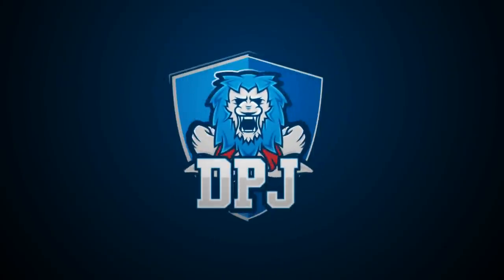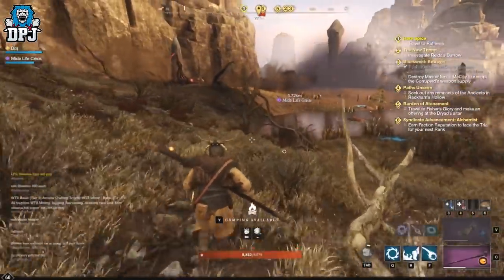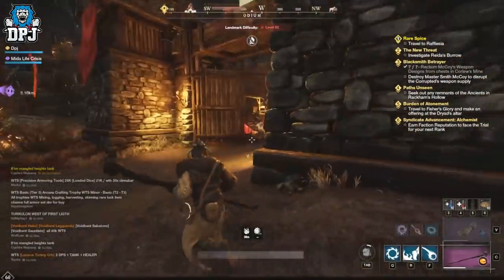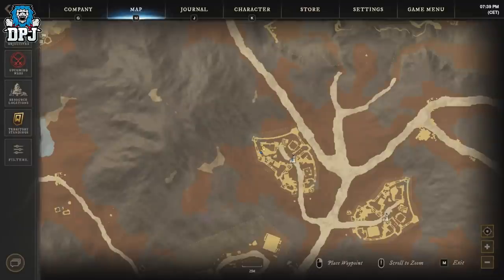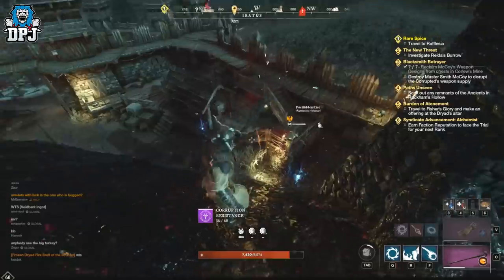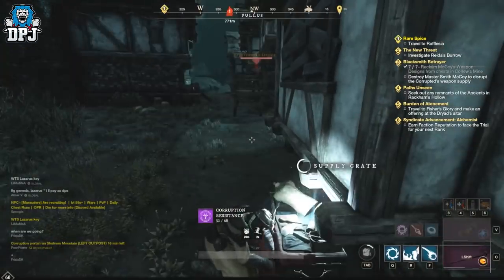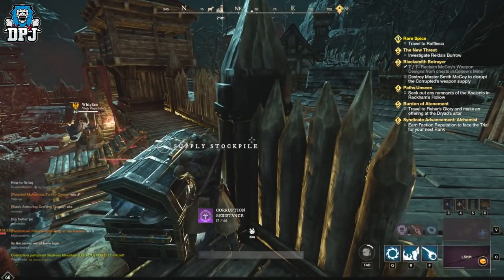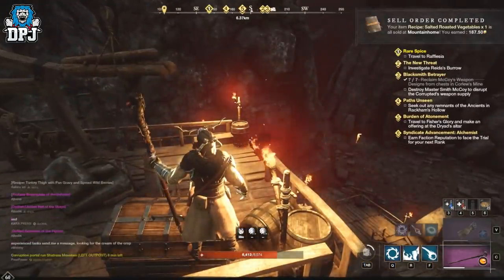New World: EASY SOLO Watermark Gearscore EXPLOIT Farm Route For FAST 600 Water Mark Gear Score Loot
An amazing farm route for fast gearscore watermark leveling in New World.